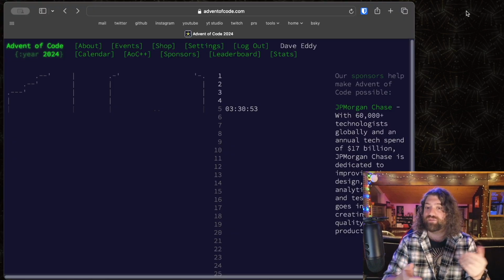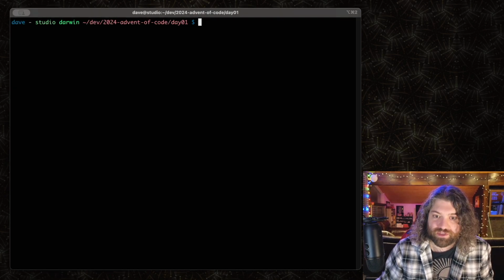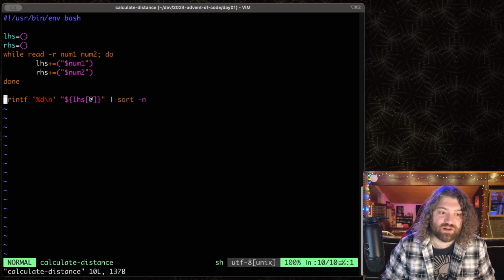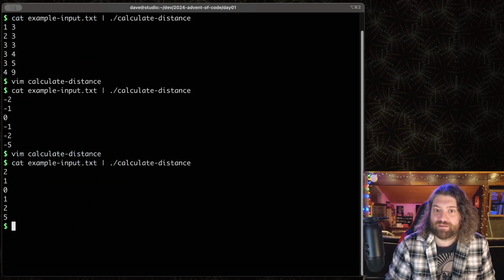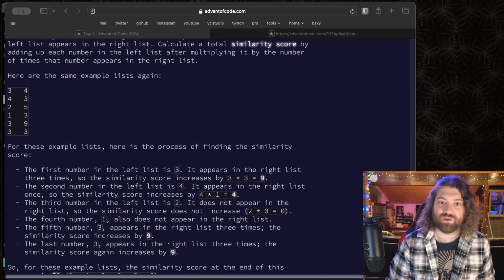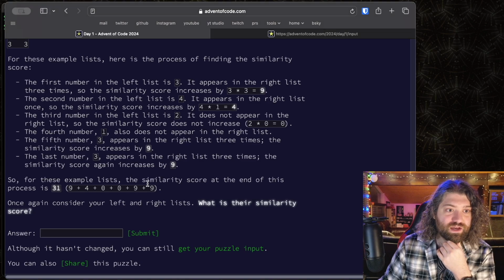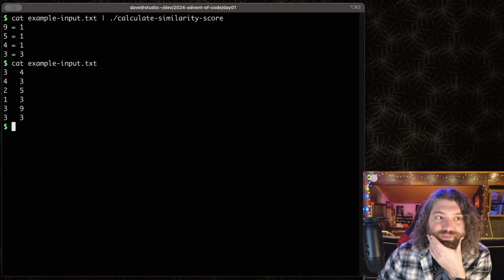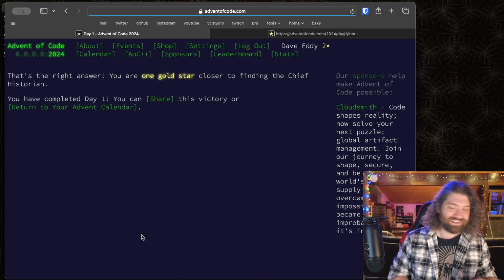Advent of Code 2024 in Bash: Day 1 - Historian Hysteria